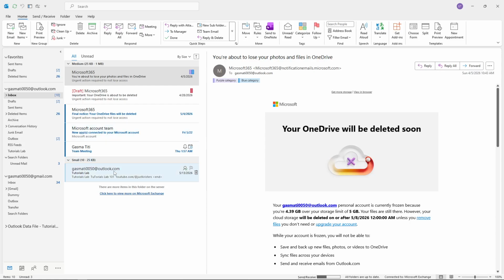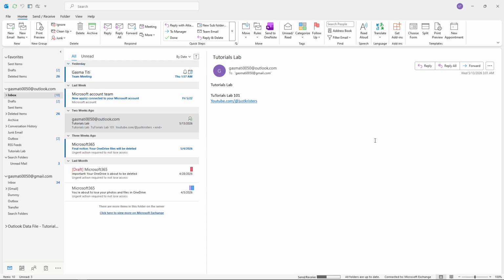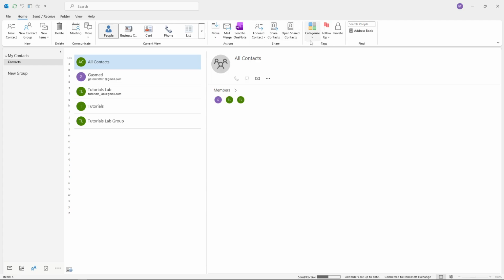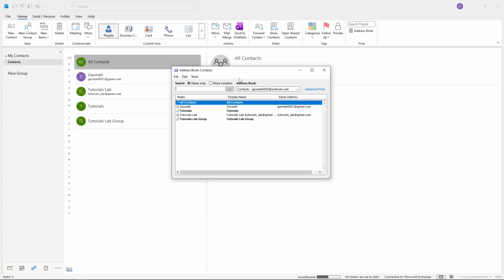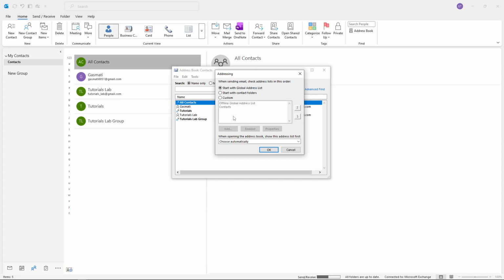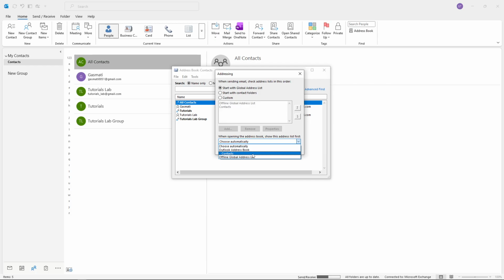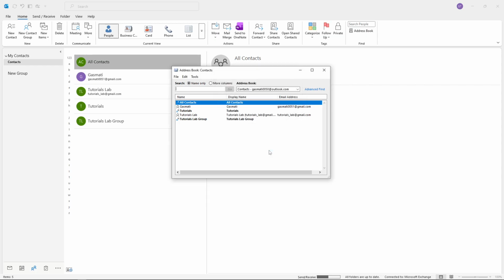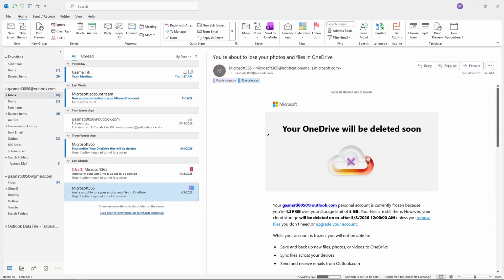How To Change Default Email Address Book In Outlook (Tutorial 2026)